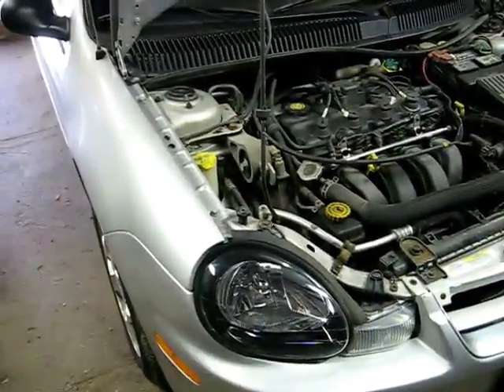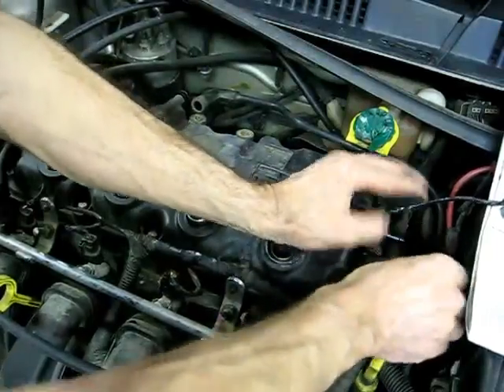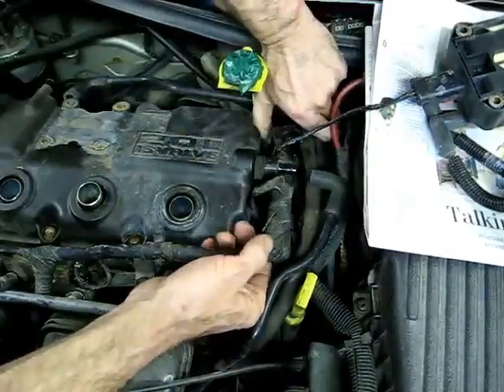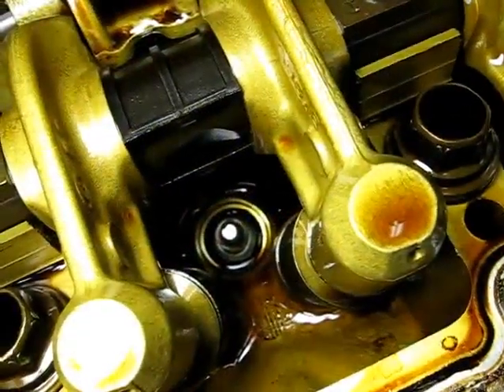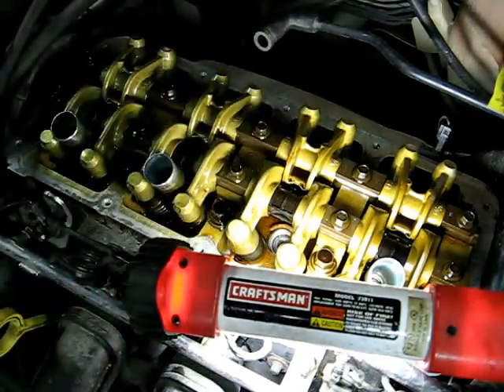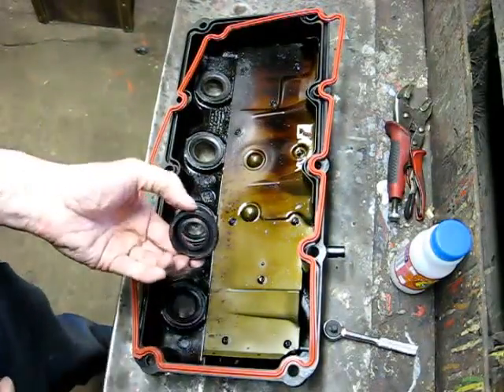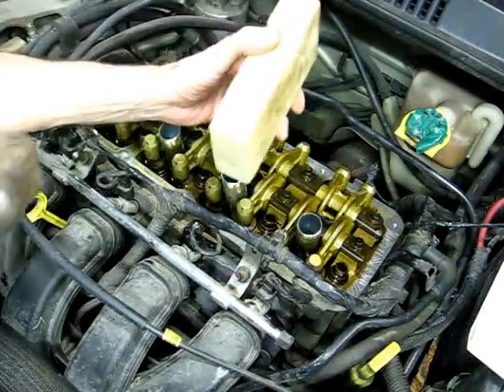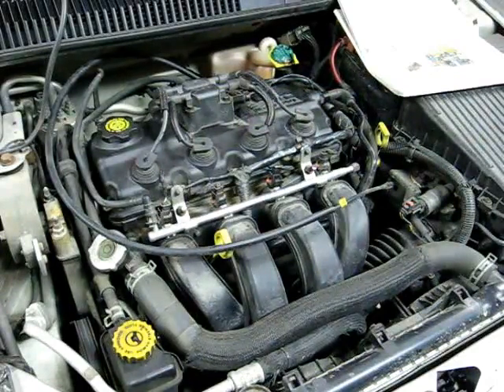Dodge Spark Plug Tube Repair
Dodge neon spark plug tube repair